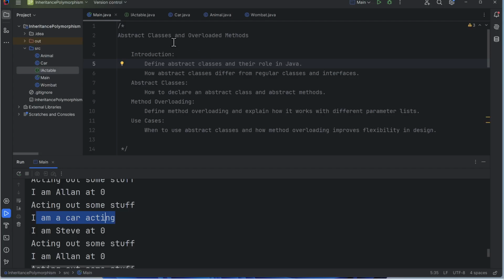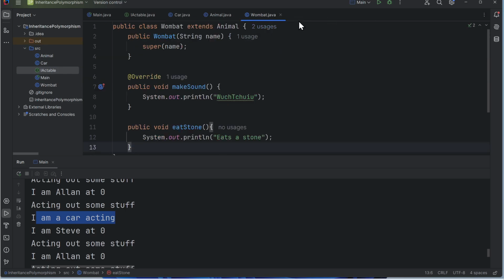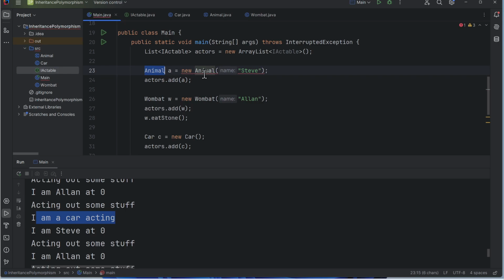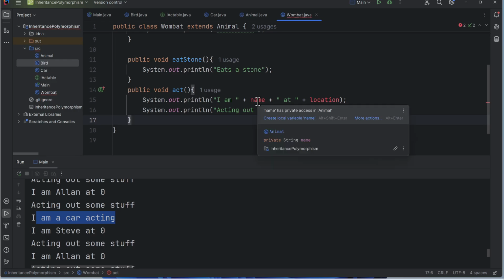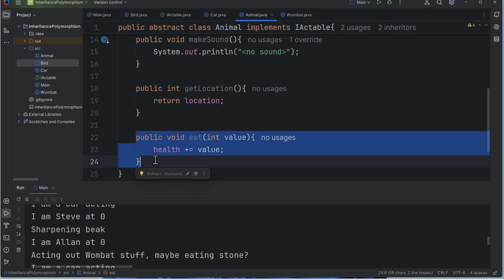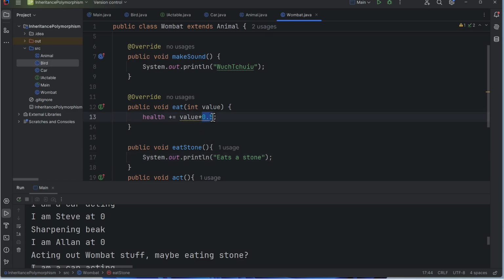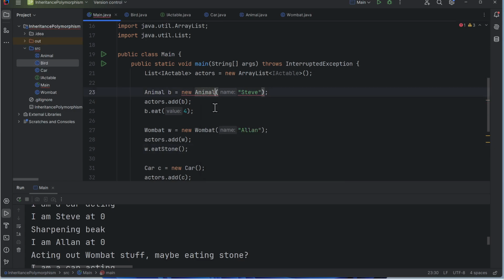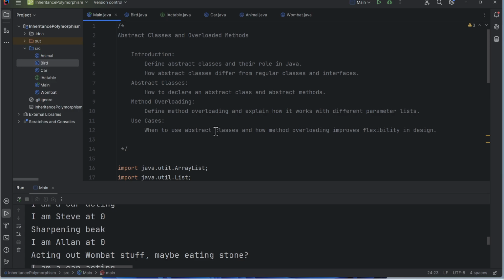4 of 5 - Java OO Basics - Abstract Classes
Videos about basic inheritance in Java. Short introduction to interfaces, abstract classes, method overloading, polymorphism etc.